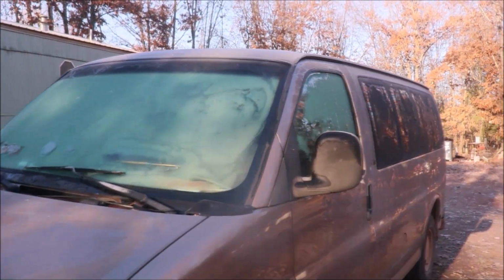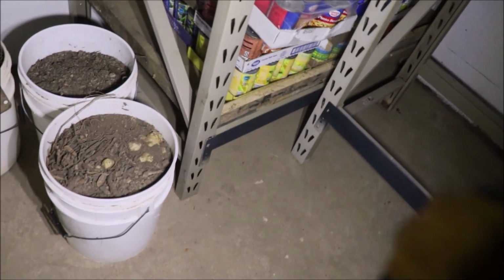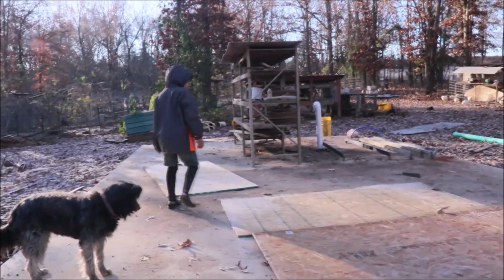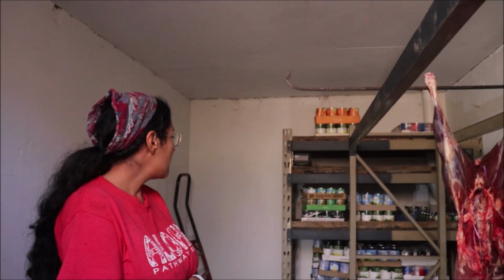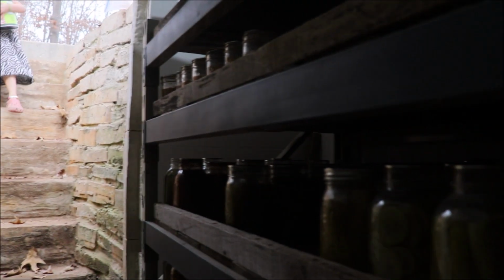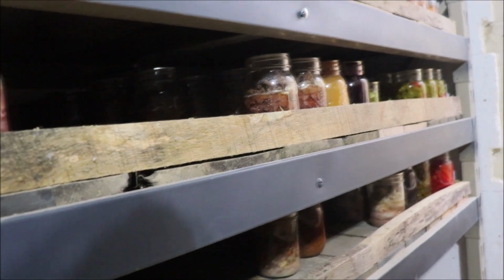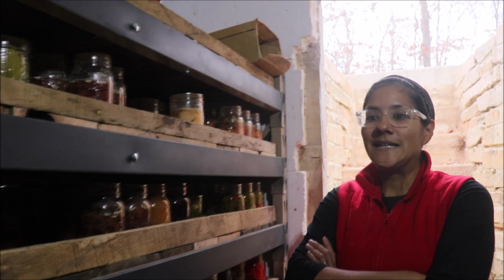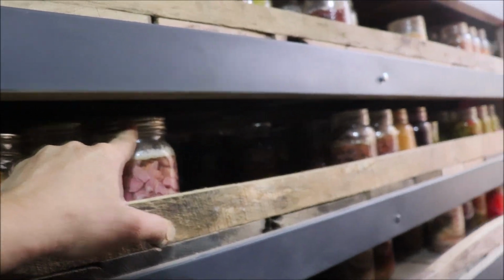DREAMS are COMING TRUE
The Root Cellar is progressing, and Mama-Pepper is happy. This is getting closer, but we've got a long way to go. We'll see. Enjoy the show!

50 Days to Understanding the End-Times More Accurately (My 1st Book)

BTC : 3BQPqcpBWnBiGVnVNmqjuzbmYSeBEEc87w